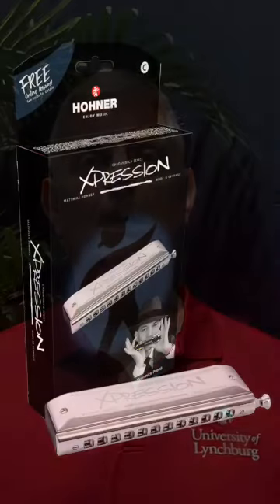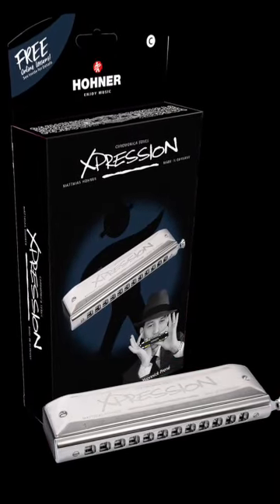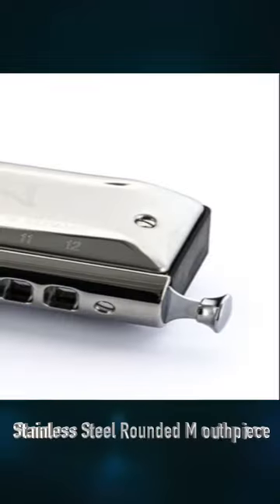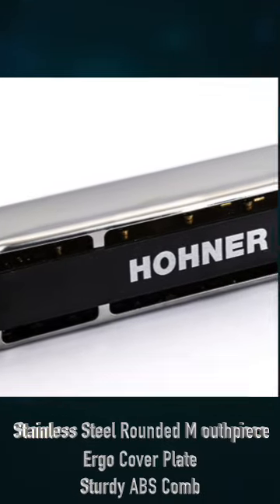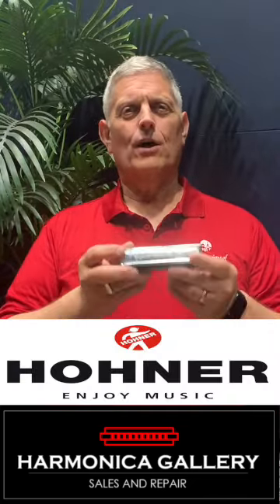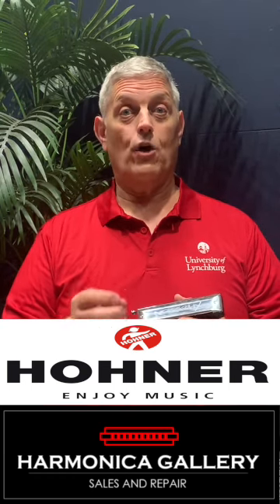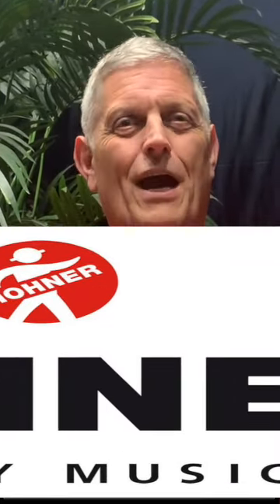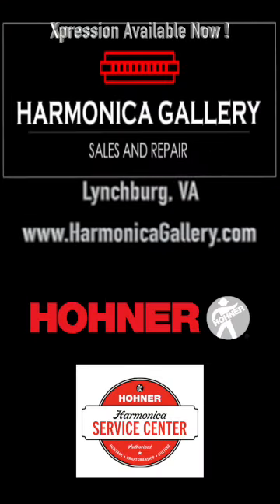Harmonica Gallery Xpression Unboxing Video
In the USA, the NEW Hohner Xpression can be purchased online from Harmonica Gallery in Lynchburg, VA.